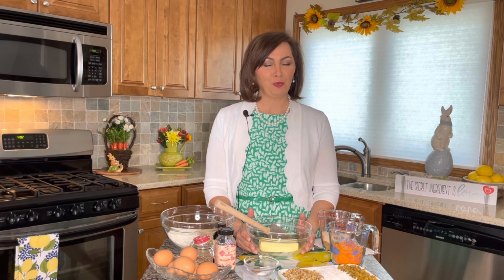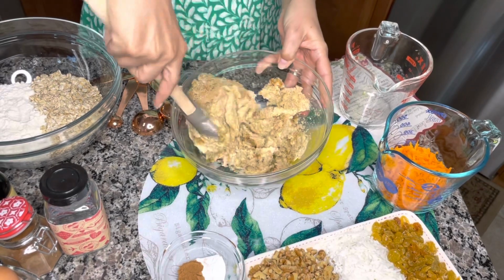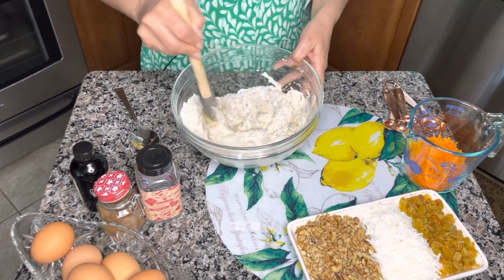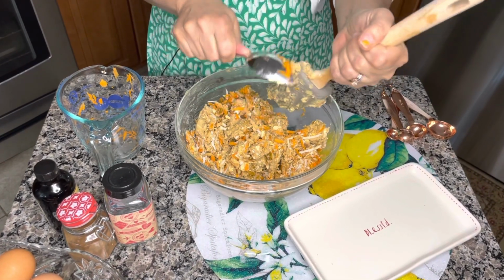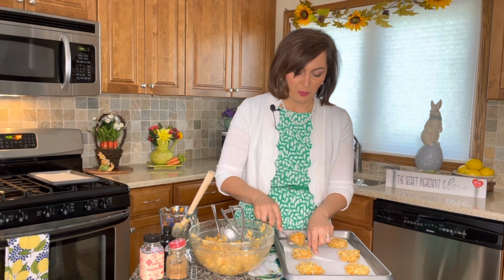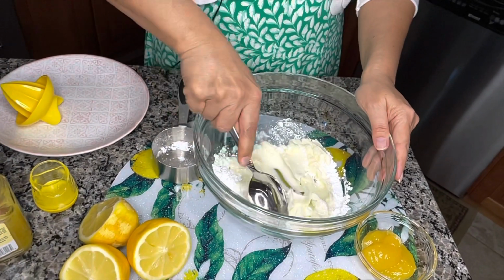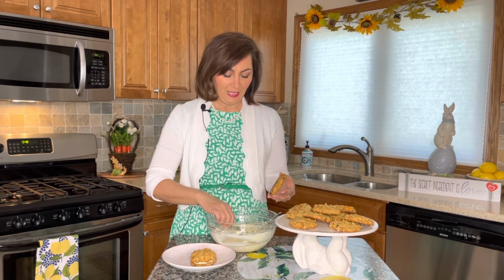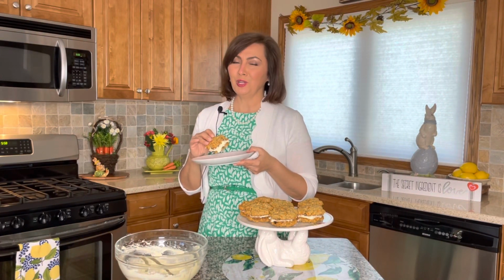Carrot Cake Cookies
If you like Carrot Cake, you’re in for a real treat . In this episode, Leslie shares her Carrot Cake Cookie recipe.